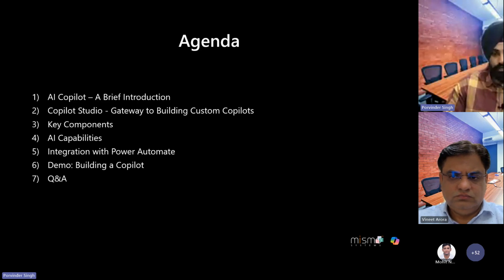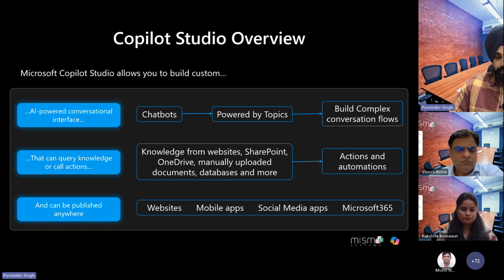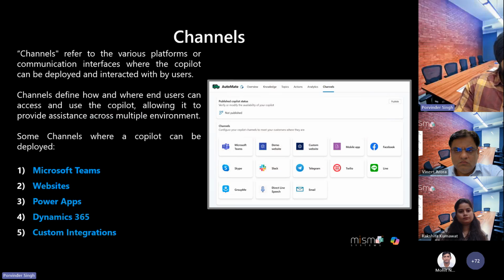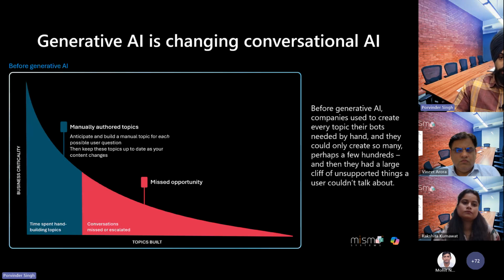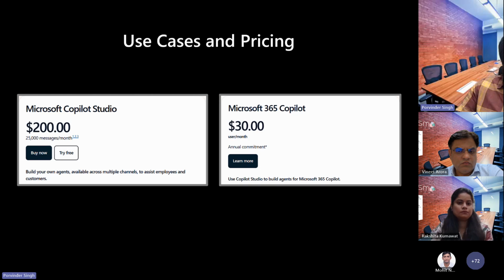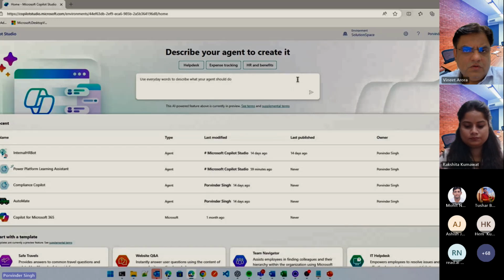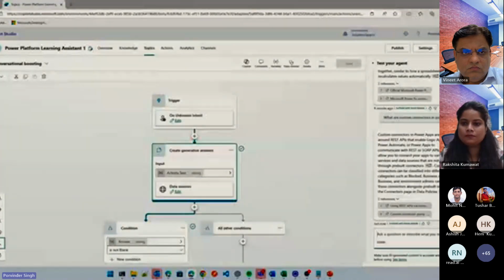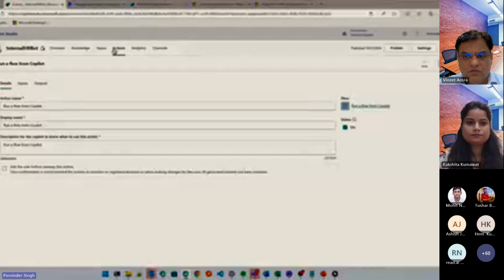Unlock the Power of AI with Microsoft Copilot Studio | Webinar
Unlock the full potential of Generative AI with Microsoft Copilot Studio! In this insightful webinar, we dive deep into Microsoft’s transformative AI technology and show you how to create custom AI assistants tailored to your unique business needs.

Whether you're a digital leader, innovator, or simply curious about the future of AI, this session will guide you in leveraging Generative AI to accelerate growth, streamline operations, and position your business at the forefront of the AI revolution.

𝐖𝐞𝐛𝐢𝐧𝐚𝐫 𝐇𝐢𝐠𝐡𝐥𝐢𝐠𝐡𝐭𝐬:
✨Introduction to AI Copilots
🔍 Exploring Microsoft Copilot Studio
⚙️ Key Components and AI Capabilities:
🔗 Integration with Power Automate
👨‍💻 Live Demo
💬 Q&A Session

🎁 𝐂𝐥𝐚𝐢𝐦 𝐲𝐨𝐮𝐫 𝐅𝐫𝐞𝐞 𝐂𝐨𝐧𝐬𝐮𝐥𝐭𝐚𝐭𝐢𝐨𝐧 𝐨𝐟 𝐌𝐢𝐜𝐫𝐨𝐬𝐨𝐟𝐭 𝐂𝐨𝐩𝐢𝐥𝐨𝐭 𝐒𝐭𝐮𝐝𝐢𝐨 𝐭𝐨𝐝𝐚𝐲 and start unlocking the full potential of Generative AI for your business